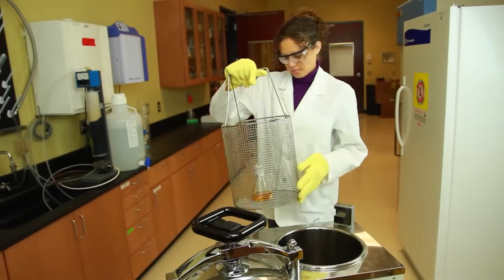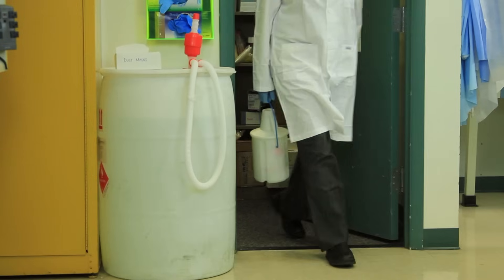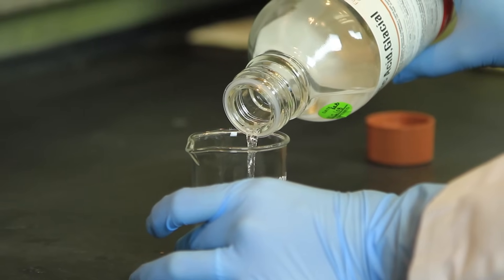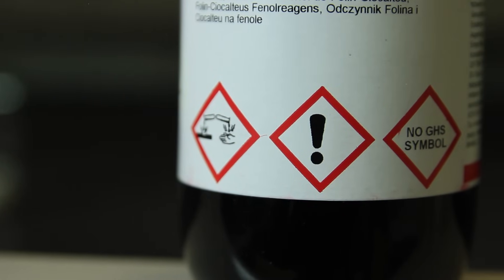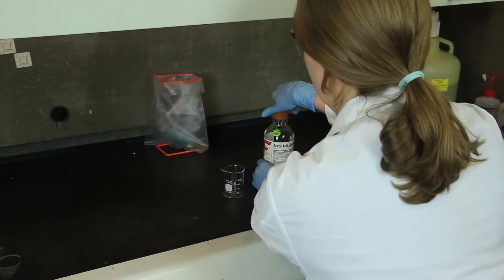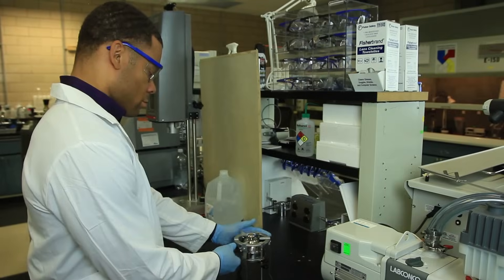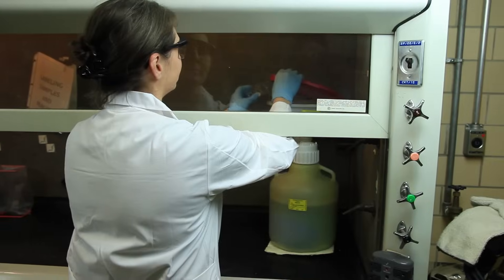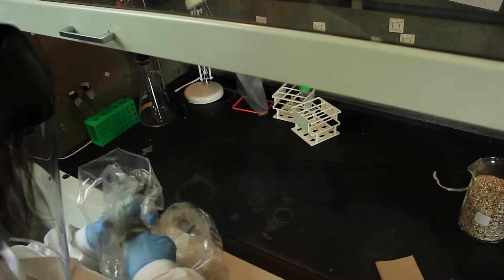Safe Chemical Handling / Lab Safety Video Part 5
It's vital that you prepare for each lab activity by determining the possible risks, donning the right PPE, and be aware of any protective measures and emergency responses that are pertinent for the chemicals that you'll be working with.
•  Eye protection
•  Transporting chemicals
•  Lab aprons and arm-length rubber gloves
•  Inhalation exposure
•  Chemical spill response
•  Flammables
•  Chemical disposal

Check out our exciting short film, "Zombie College: The 5 Rules of Lab Safety," available now

Hosted by Tim Ross
Special thanks to:
Amber Baker
Chase Turner
Chris Puente
Dan McClellan
Diane Hendrickson
Duane Adams
Harry Schultz
Jamie Costa
Jeff Irvin
Joe Issa
Laurel Vaughn
Marie Knight
Meghan Davis
Michael Gibbons
Mike Gentilini, Jr.
Randy Durren
Richard Chadwick
Richard Gualandi
Ryan Atkins
Sarah Schober
Summer Cortinas
Vernon Shoaf

This video provides guidance for working safely in a modern science lab and is intended to supplement the formal instruction provided in each institution and lab.  This video is not a substitute for a safety training program.